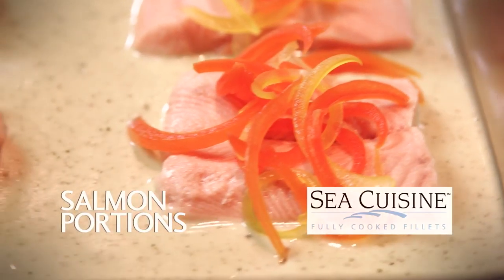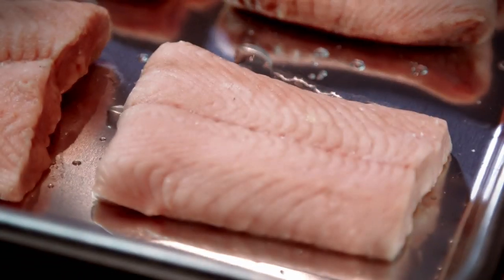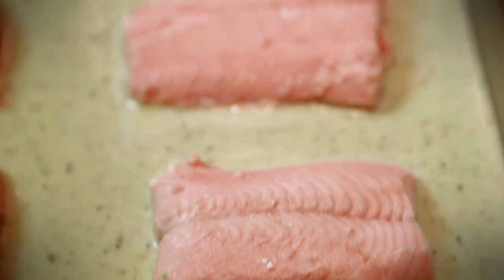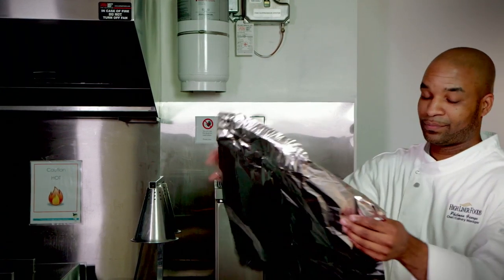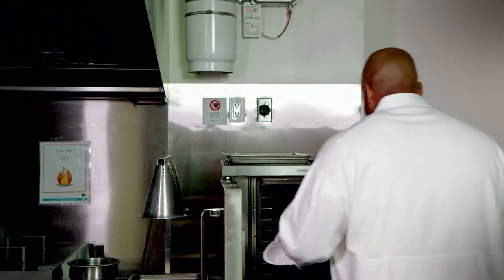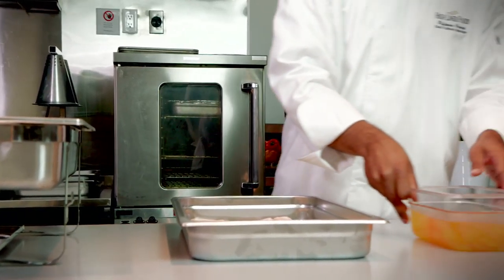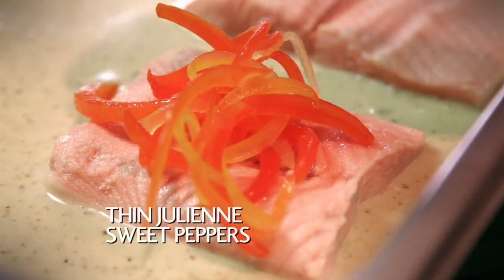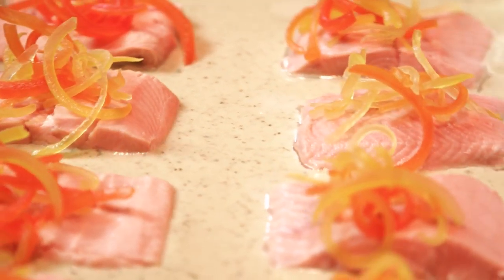Sea Cuisine™ Fully Cooked Salmon Buffet Tips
How to gently reheat and serve our fully cooked salmon for buffet applications